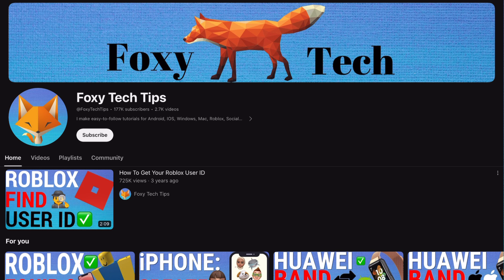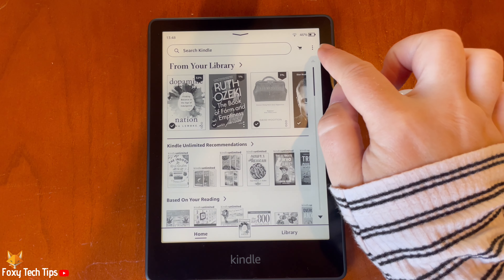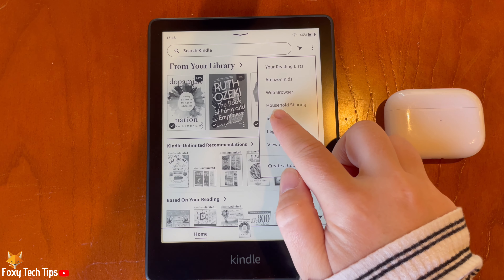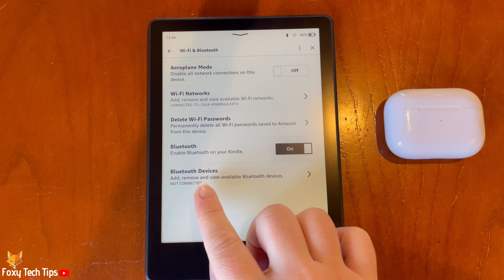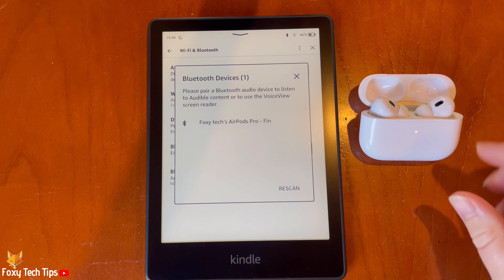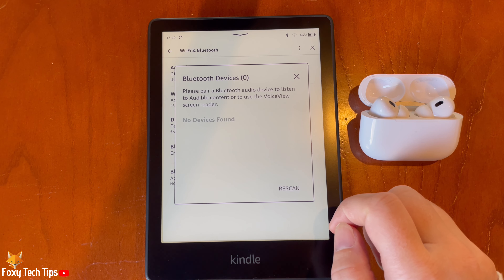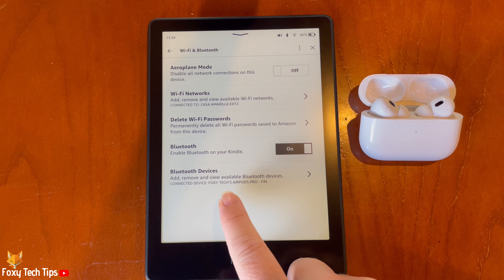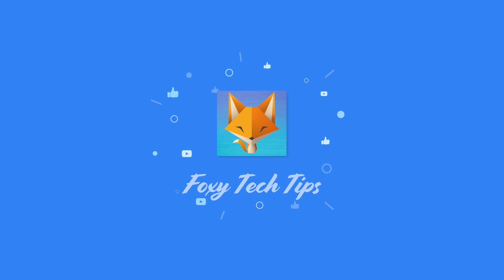Kindle Paperwhite: Add Bluetooth Device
Easy to follow tutorial on connecting Bluetooth devices such as headphones to the Kindle Paperwhite. If you want to listen to Audible books on your Kindle, you will need to connect a Bluetooth audio source such as earphones or headphones, earn how to do it now!

Steps:

Follow the steps below to learn how to connect a Bluetooth device such as headphones or a speaker to your Kindle Paperwhite.

From the home page of the Kindle, tap the three dots button in the top right.

In settings tap ‘wifi & Bluetooth’.

Now to the right of ‘Bluetooth’, make sure it says ‘On’.

Tap ‘Bluetooth devices’ at the bottom of the page.

You now need to turn your Bluetooth device into pairing mode, how to turn on pairing mode will vary between devices.

Once in pairing mode, your device should appear here, if it doesn't, you can tap ‘rescan’ in the bottom right.

Tap your Bluetooth device's name to connect it to your Kindle.

Your Bluetooth device is now connected to your Kindle Paperwhite.